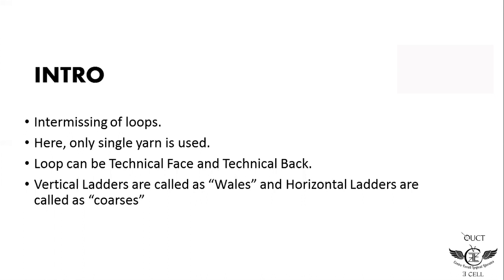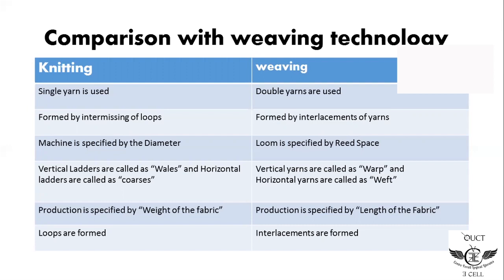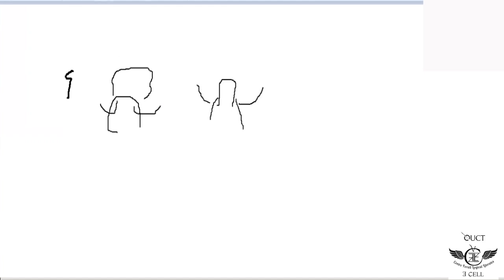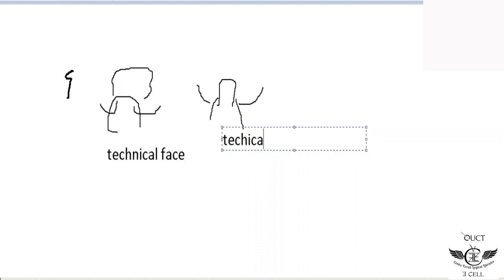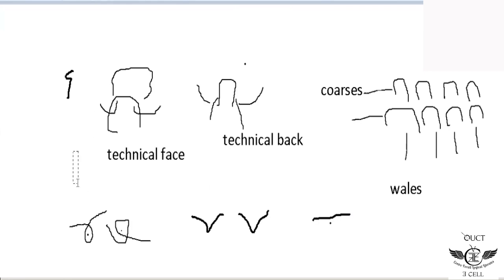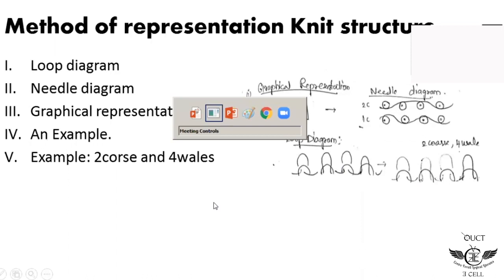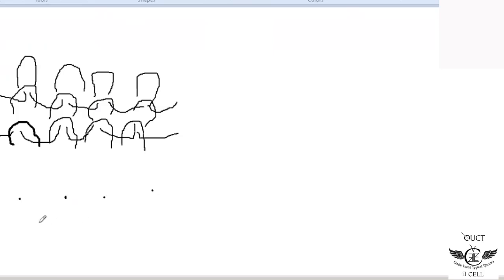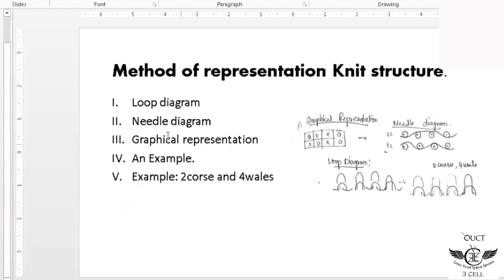Introduction to Knitting Technology|| Tejasri Remma